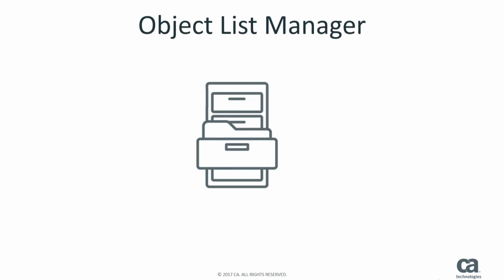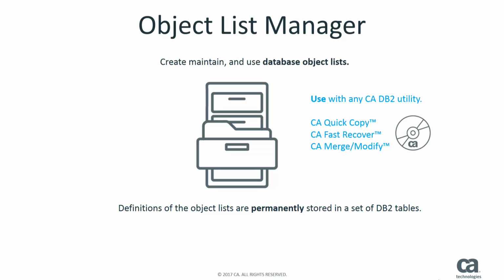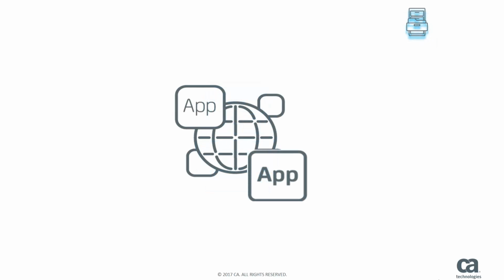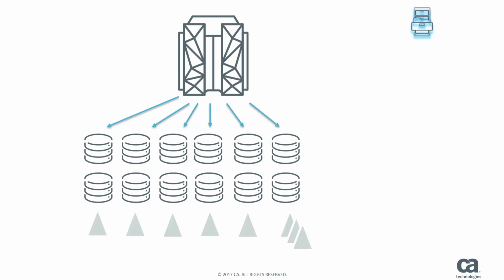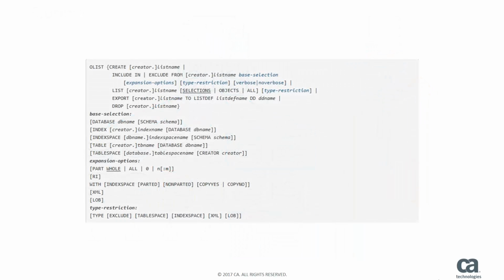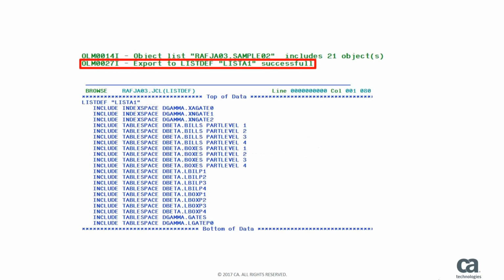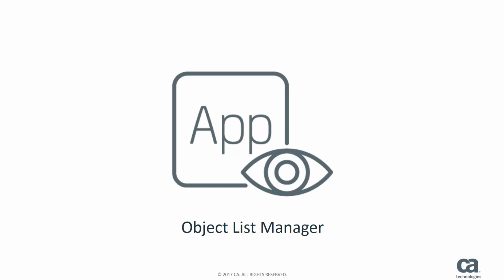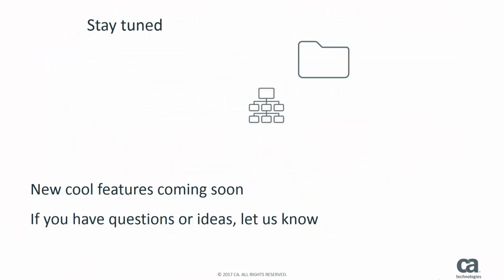How to Use the Object List Manager Utility with CA Database Management for DB2® for z/OS®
This short video describes how you can store DB2 Object Lists in dedicated DB2 Tables.

Learn how you can use the Object List Manager Utility to create, maintain and use database object lists. You’ll learn why creating an Object list once, and reuse it multiple times and places, can save you from headaches from errors from manual intervention and reduce the time needed when performing backups or recoveries.